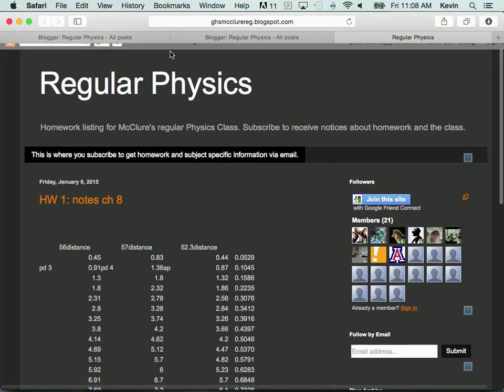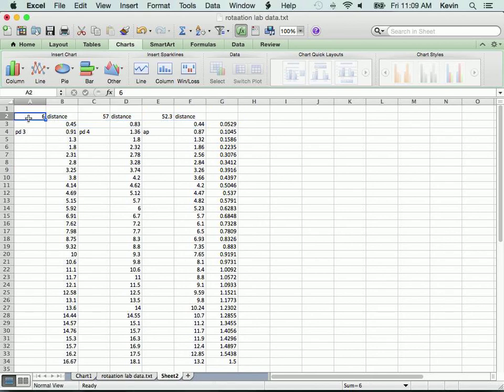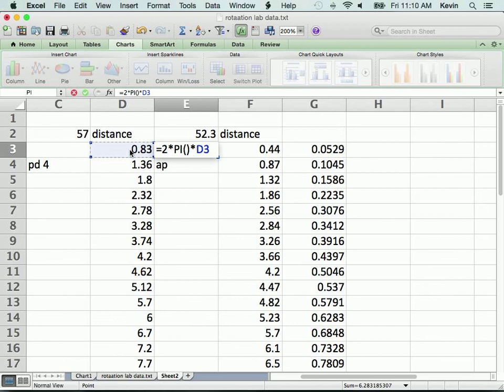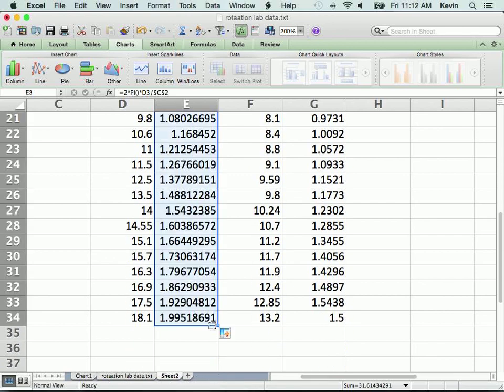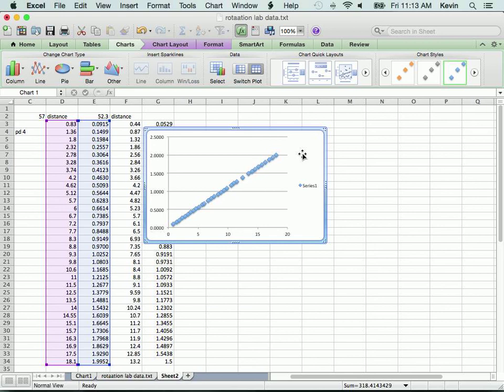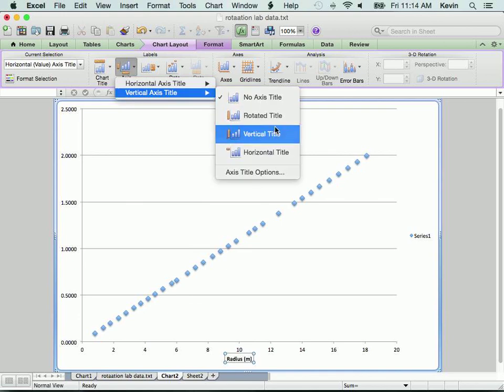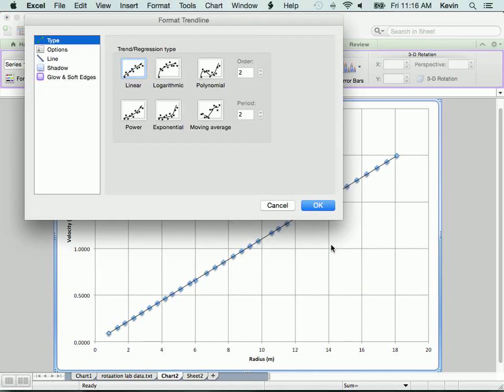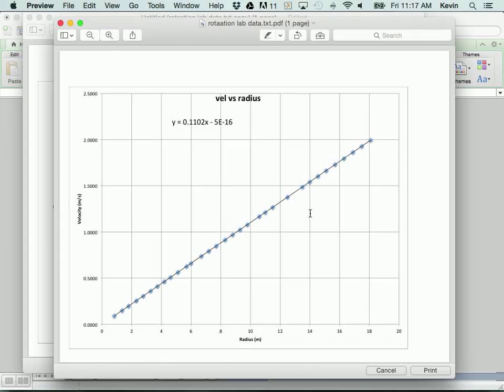roatation lab video